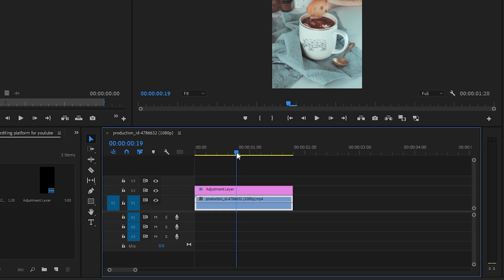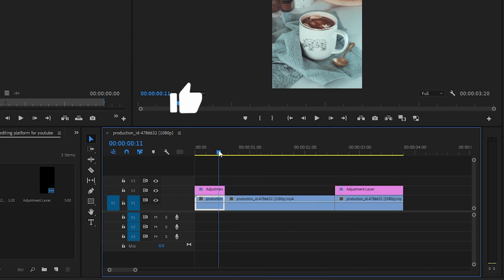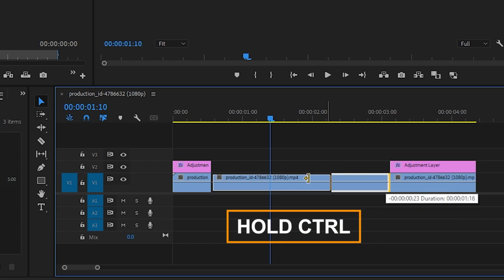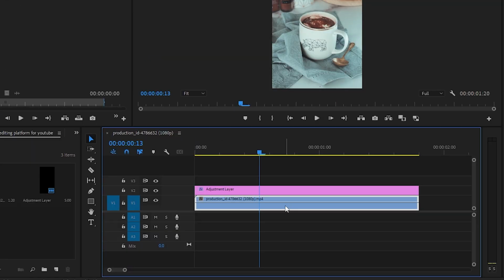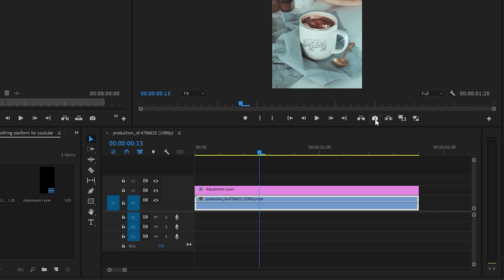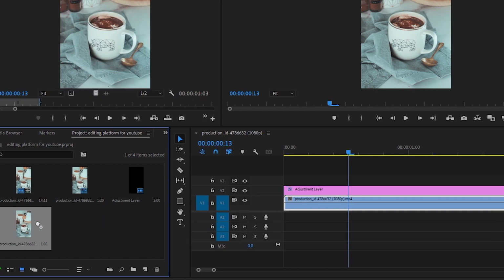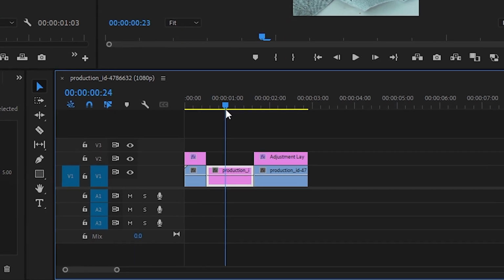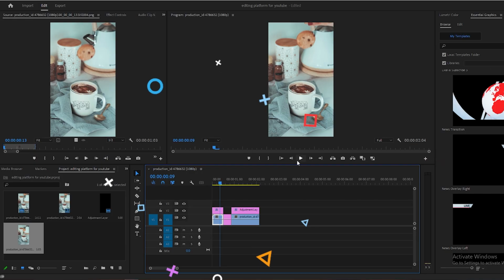How To Freeze Frame In Premiere Pro 2023 | PAUSE EFFECT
Learn how to create the popular "Freeze Frame" or "Pause Effect" in Adobe Premiere Pro 2023 with this tutorial. Freeze any moment in your video . Master the art of pausing time in your video projects with ease!